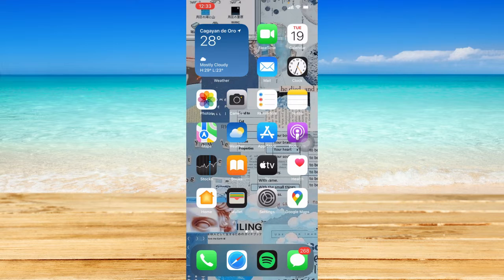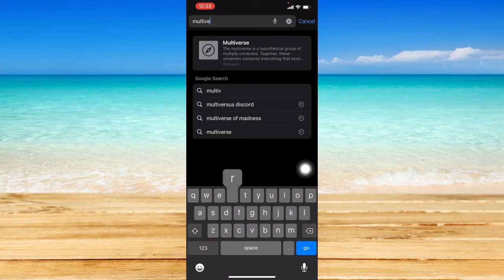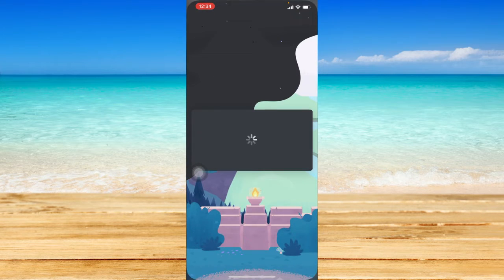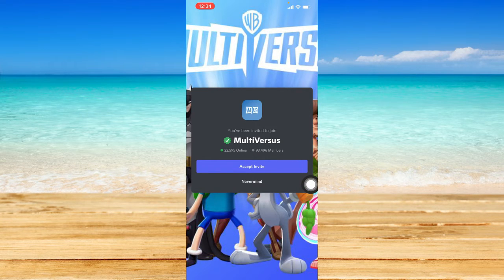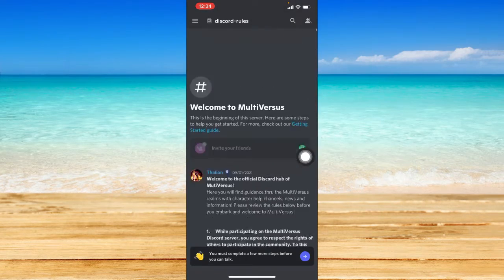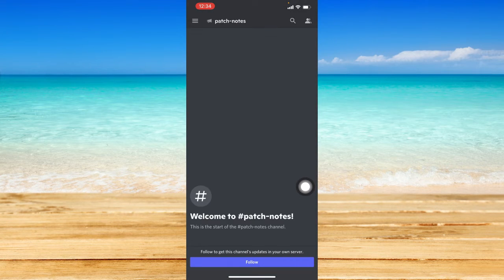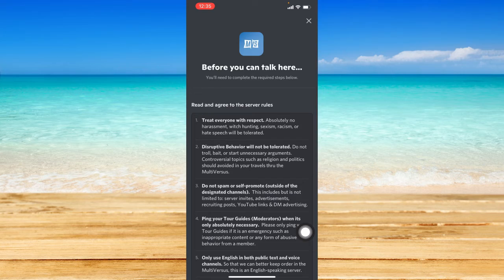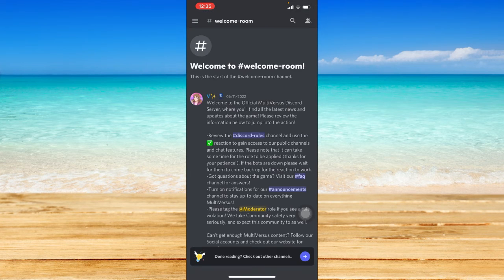How To Join Multiversus Discord